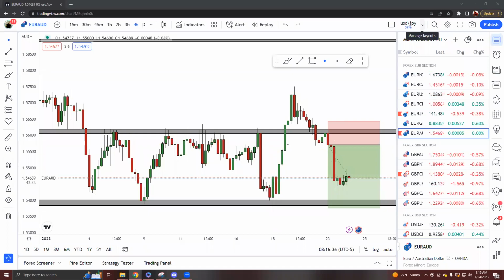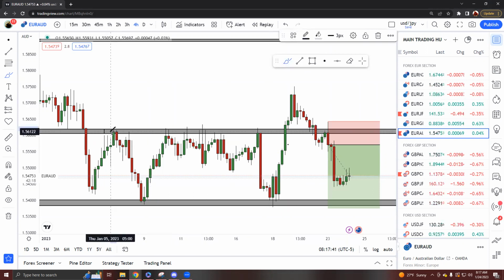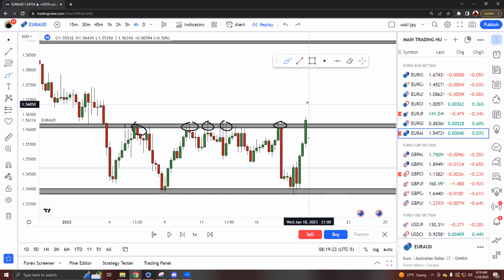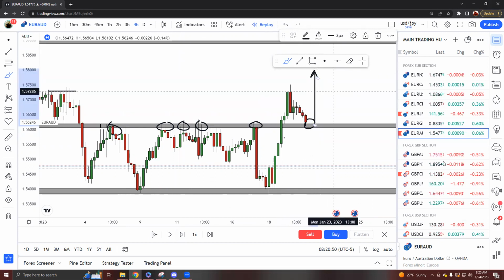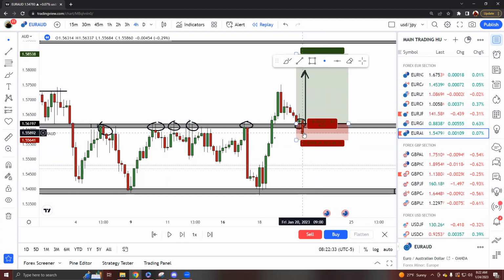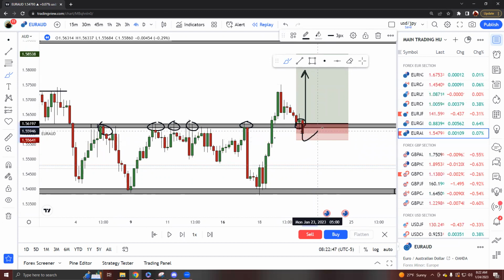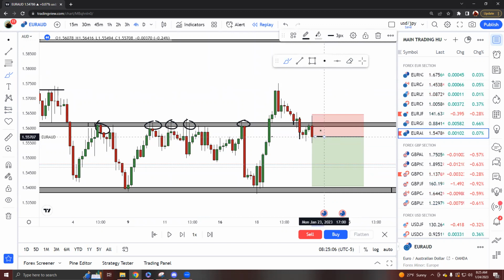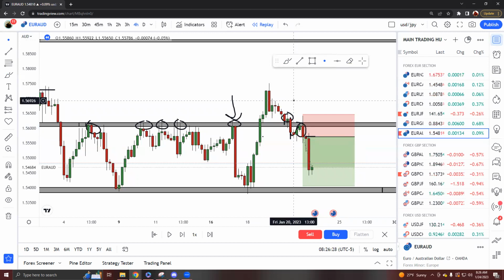HOW TO ALWAYS FIND ANOTHER ENTRY IN FOREX ! PROFIT ALWAYS BY FOLLWING THESE TIPS!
Knowing how to re-enter the market is a amazing way to combat getting taken out the market by a quick spike or a quick short pull back . One of the worse things to happen in trading is when you know you are correct about the direction a currency pair my take but get stop out by something like a small spike just to see later on the pair went exactly as you thought and would've been huge profits for you. a lot of the time in forex you can just simply ( re-enter) the same exact trade and in this video I will be giving you some tips and rules to do so.